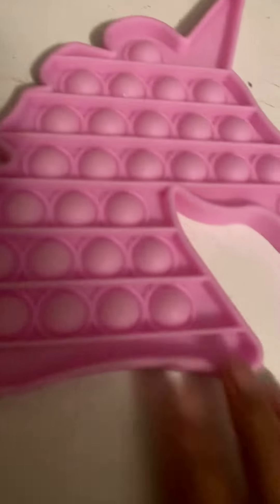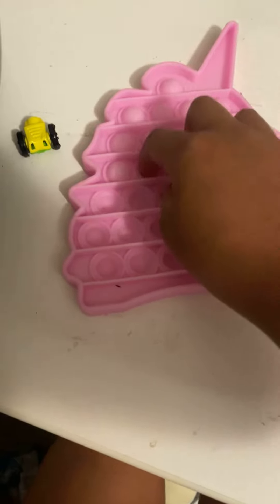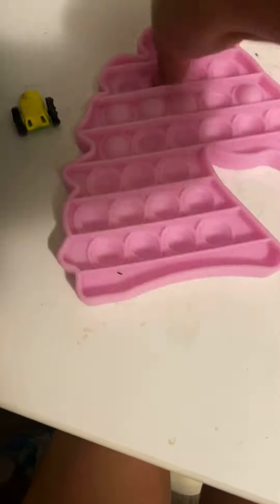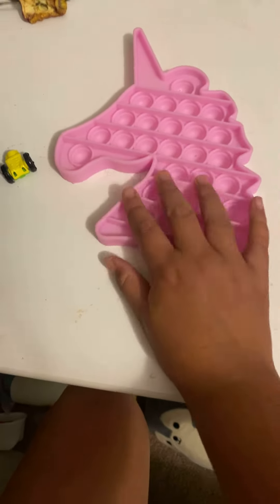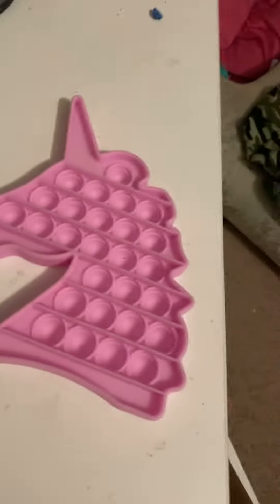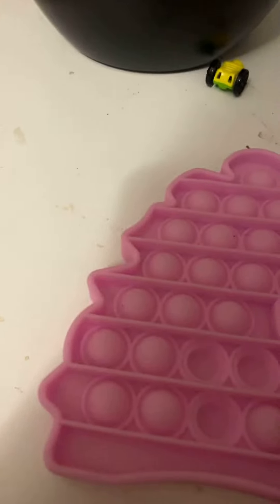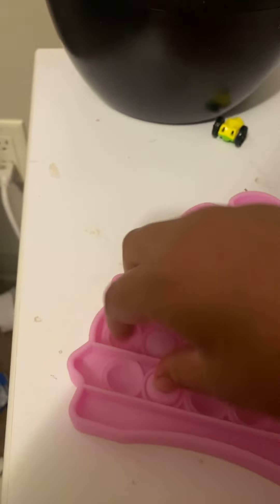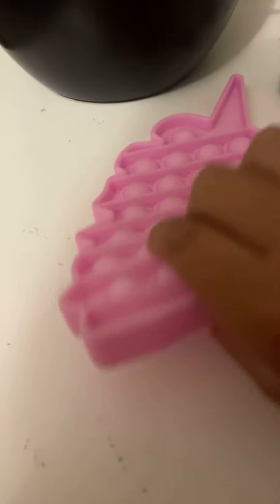June 5, 2021